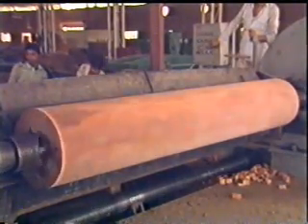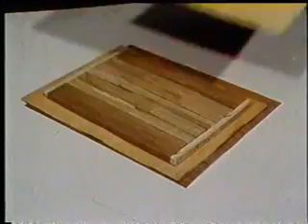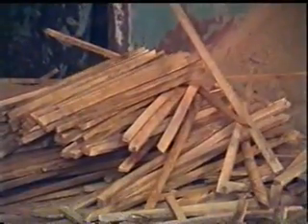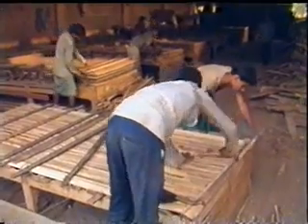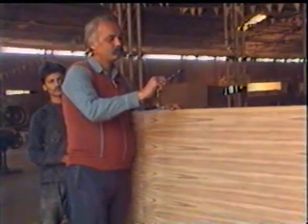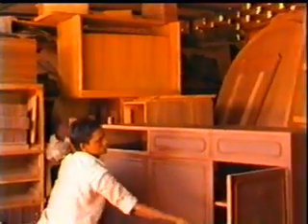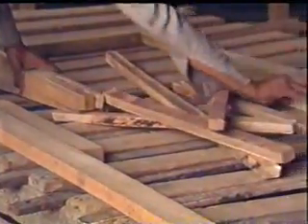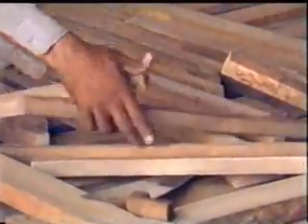WOOD BASED PRODUCTS II